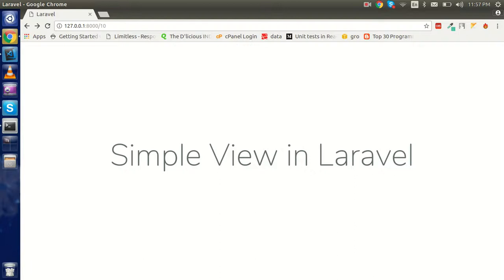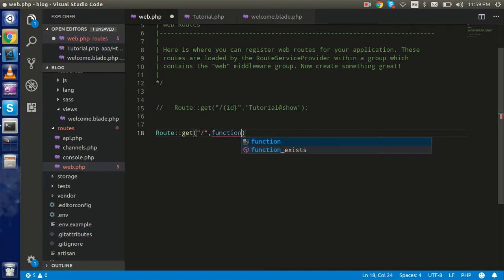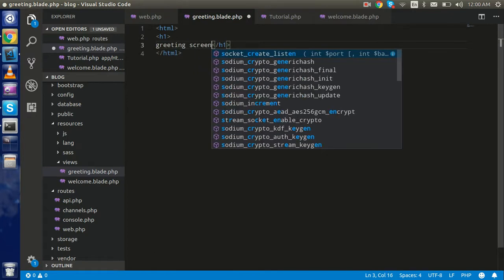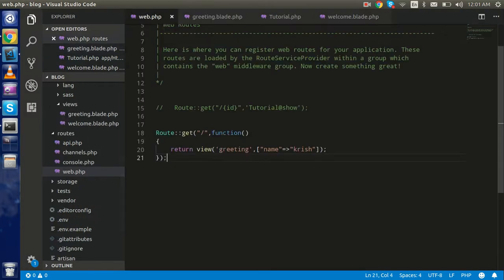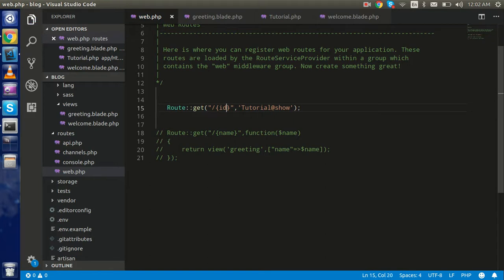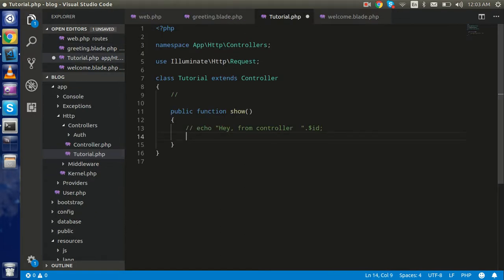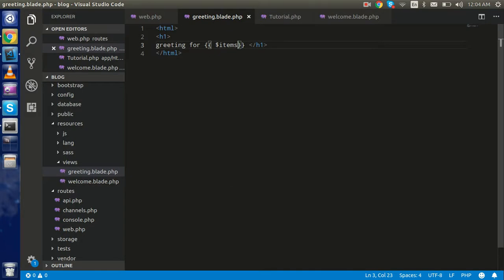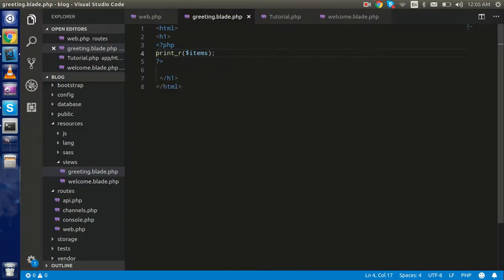Laravel 5.7 tutorial #5 make simple view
in this Laravel 5.7 video tutorial we learn how to make a simple view and in this example we pass data from router to view and controller tom view also. find controller  video here